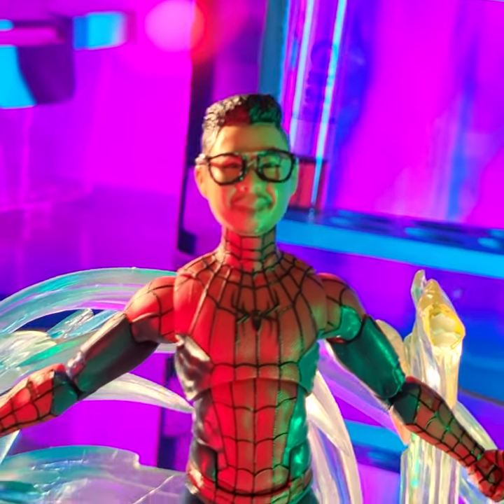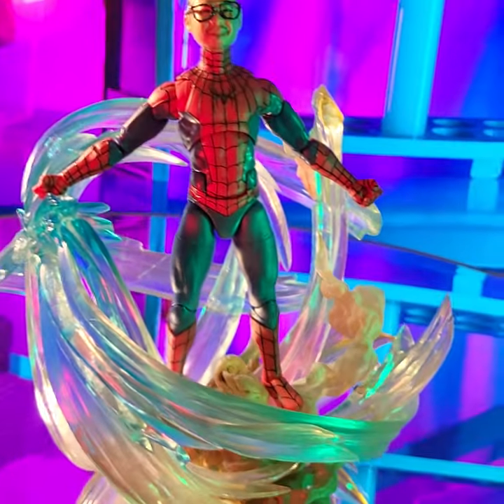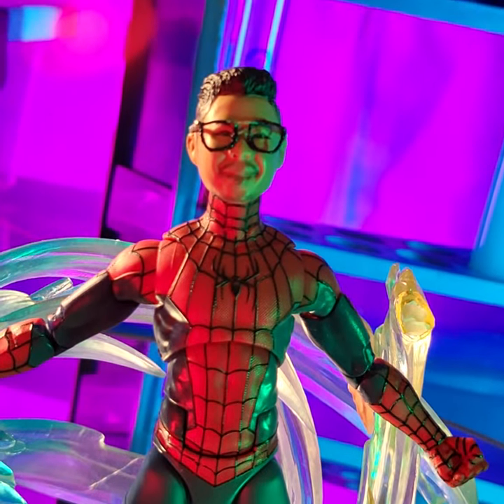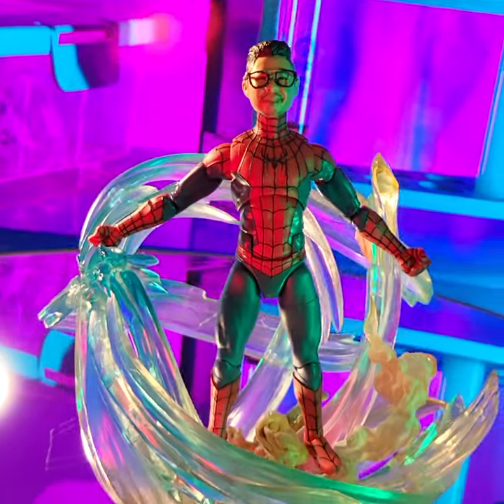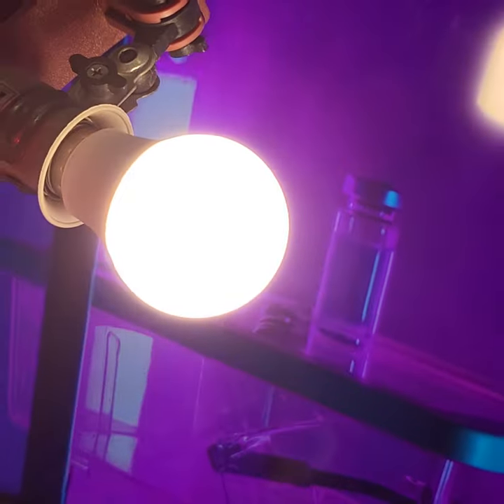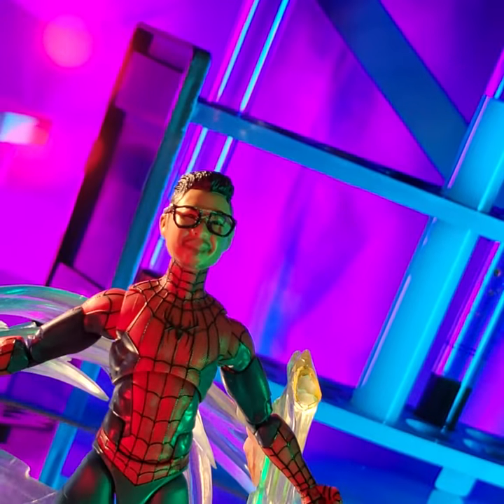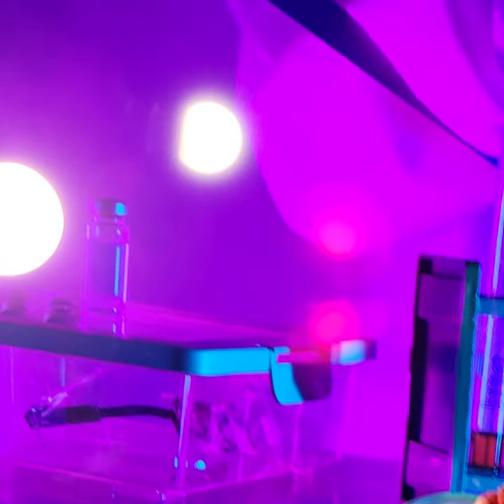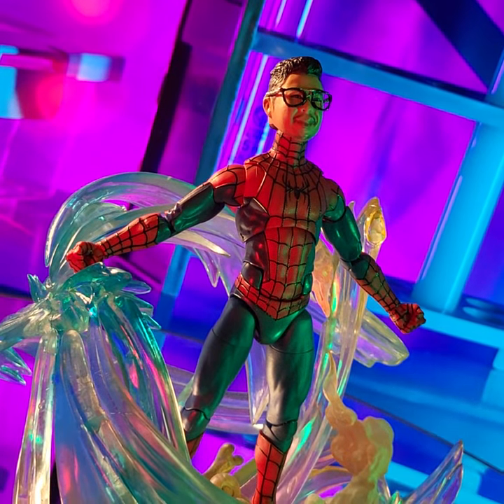Toy photography behind the scene gears that I have super cool review March 15, 2024